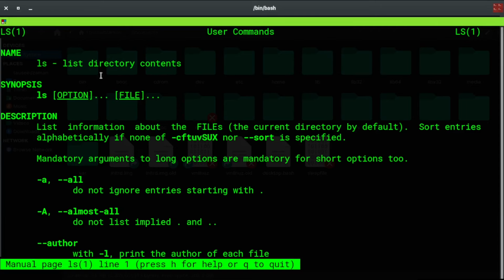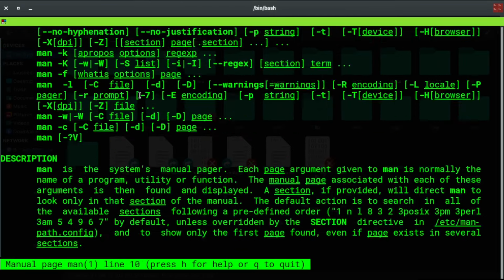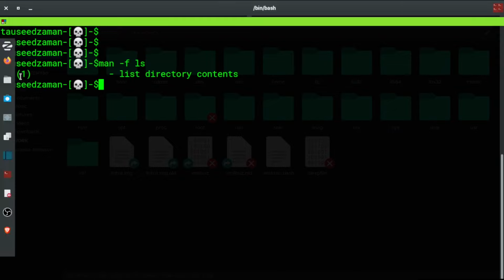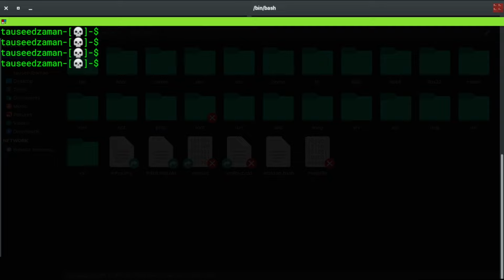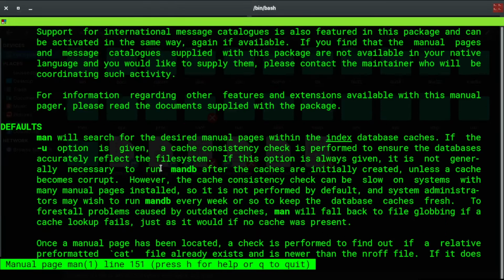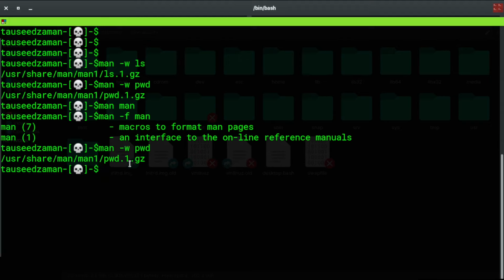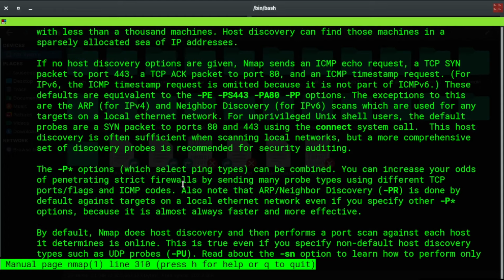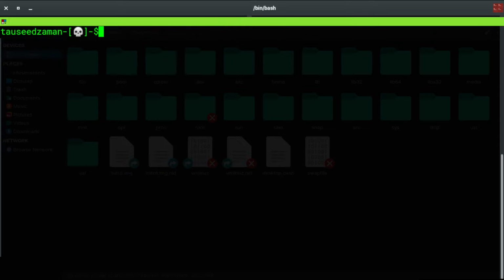Master Linux Command line #5 // man command explained